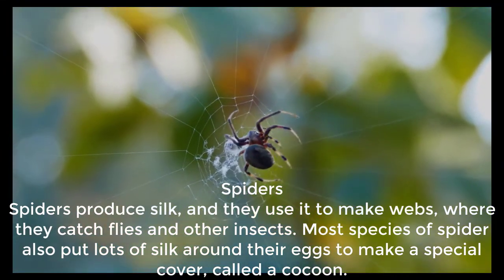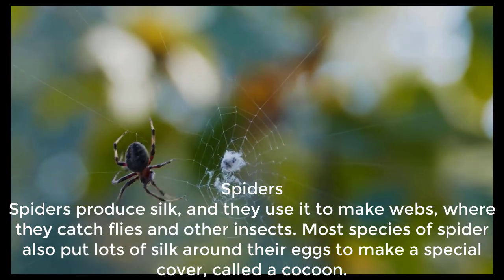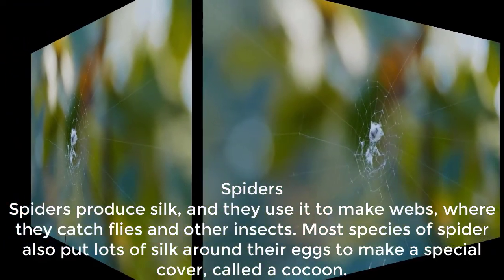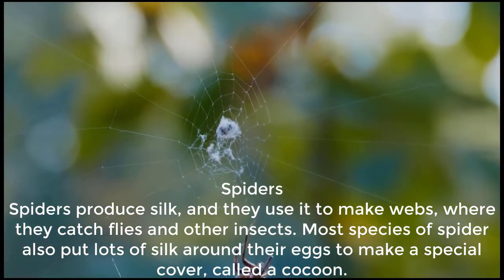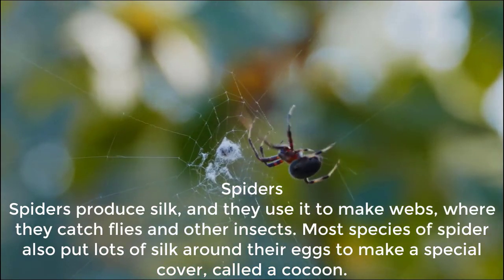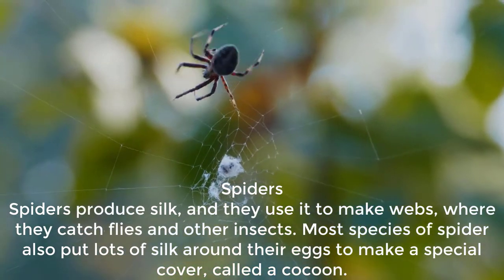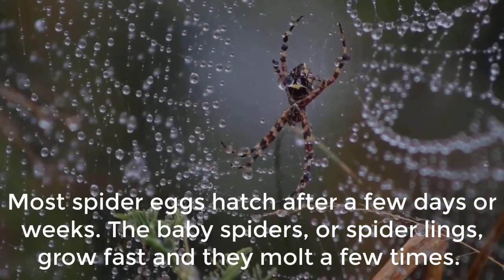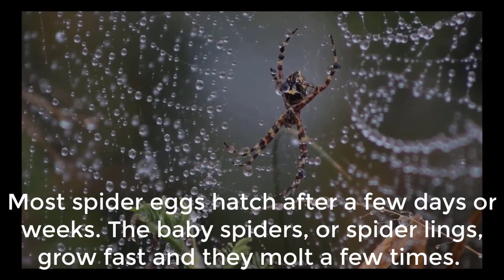ANIMAL LIFE CYCLE LEARN ENGLISH KNOWLEDGE WITH SUBTITLE THE VOICE OF KNOWLEDGE AUDIOBOOK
There are a big number of different types of animals on the planet Earth. There are real big ones like blue whales, elephants or polar bears. There are also so small species that the human eye cannot see them. Their life cycles vary. All living organisms are divided into groups. Most of the animals in the world are invertebrates. There are very few animals with spinal column, but they are much larger in size and people are used to seeing them around. In the life of a wild animal there are many dangers: predators, lack of food and water. Survival is quite difficult. Another terrible enemy of animals is people. They hunt not only for food, but also for entertainment. They cut down the forests that are home for many species. People even poison water and environment.

Reading in English is one of the most effective ways to improve language skills. These stories help to extend vocabulary in “the most natural way.” Research has shown that students who read in English improve in every area of language learning at a faster rate than students who don't read. Not only reading skills but aslo listening skills are improved thanks to the professional native voices.
The Voice of Knowledge is going to share everyone with the knowledge from every source of the world. The main purpose is to create a unique video lesson that everyone can learn english from story book which apply with subtitle.
 | Show Your Support by:
PDF File:
The main purpose of creating this videos because I want to share all the knowledge to everyone who love education and would like to extend more knowledge through digital platform.